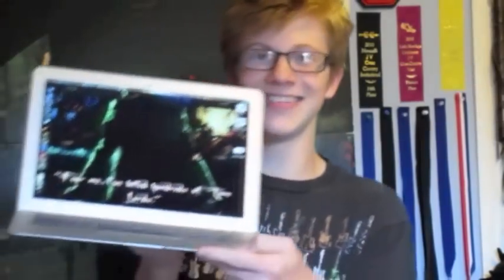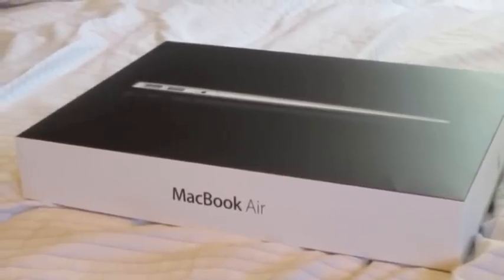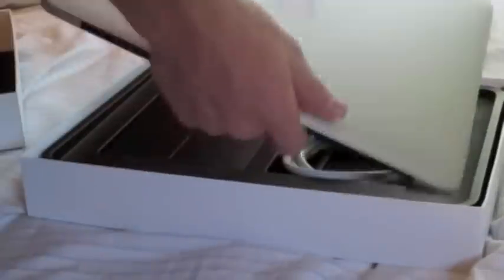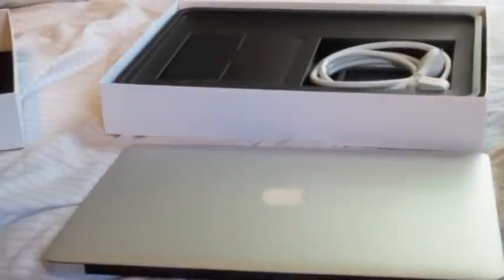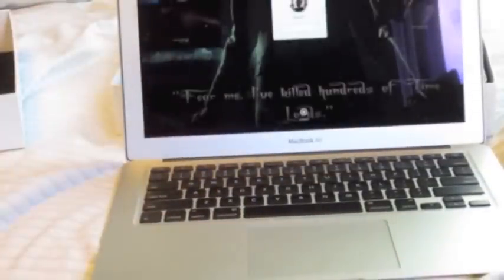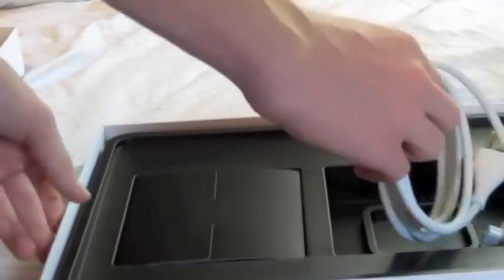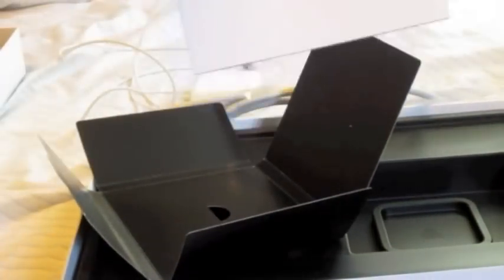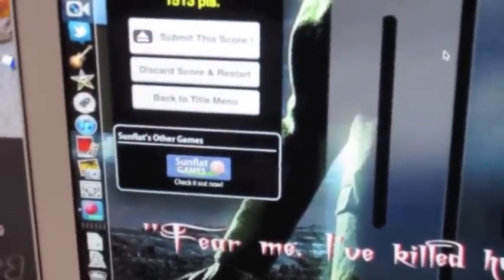2012 Macbook Air Unboxing and Review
The MacBook Air (Mid 2012) ($1,199 direct) is thin, light, and has a decent battery capacity. A whole new category of laptops, the ultrabooks, have become popular based on Apple's pioneering efforts. For mid-2012, Apple has updated its system with a new Ivy Bridge processor from Intel. There are other new features, like USB 3.0 ports and the potential upgrade to OS X Mountain Lion. If your MacBook Air is less than a year old, you can skip this generation because the Ivy Bridge processor is only a slight speed bump over the last generation.  But if you're running an older MacBook (of any kind) with a Core 2 Duo or Quad processor, now is the time to upgrade. An Ivy Bridge processor in the new MacBook Air 13-inch, with a $100 price drop? That's a pretty good deal.

The new MacBook Air looks very much like the previous model, the MacBook Air 13-inch (Thunderbolt) ($1,299 direct, 4 stars). It has the same wedge-shaped chassis that tapers almost to a sharp point. It even weighs the same as the previous iteration, at 2.85 pounds, like the previous model. The screen is a 13.3-inch widescreen display with a 1,440-by-900 resolution. This is the same resolution as the previous two generations of 13-inch MacBook Air systems. For the time being, Retina display is limited to the new MacBook Pro. The screen is still bright and clear, though, and should keep most users happy.

The system has the same aluminum unibody, silver bezel around the screen, and a similar set of physical ports on the sides (with a couple of exceptions). The new MacBook Air uses a MagSafe2 power connector that is shorter and wider than original MagSafe connector. The MacBook Air's 45-watt MagSafe 2 AC adapter has a T-shaped connector; hopefully, Apple has corrected the problems that led to frayed MagSafe cords in the late 2000s. MagSafeand MagSafe 2 are physically different connectors, so current Apple display users or users with spare MagSafe adapters lying around will need a MagSafe--to--MagSafe 2 adapter from Apple (a $9.99 purchase). The two USB ports are now USB 3.0, which are much faster than the previous USB 2.0 connectors. Of course, USB 2.0 (and USB 1.1/1.0) devices will still work with the USB 3.0 ports, though the transfer speeds will not be as fast as those of USB 3.0. The Thunderbolt connector, headphone, SDXC slot, and microphone carry over from the previous MacBook Air.

Typing on the MacBook Air's keyboard was the same as the older model, with the same somewhat shallow key travel. You'll need to get used to it if you're switching from a desktop keyboard, but it's otherwise as comfortable to use as the previous MacBook Air. The large multitouch trackpad also carries over the same gestures and reacts just as smoothly.

The base configuration of the new 13-inch MacBook Air comes with 4GB of system memory (as much as before, though now it's 1,600MHz DDR3), and the processor is upgraded from a 1.7GHz Intel Core i5-2557M (Sandy Bridge) processor to a 1.8GHz Intel Core i5-3427U (Ivy Bridge) processor. In addition to the slight speed bump, the processor includes Intel HD Graphics 4000 integrated graphics with DX11 support. Weight remains just under 3 pounds, and the same 50Wh battery powers the whole shebang. The system's 128GB flash storage helps it start up, launch apps, and go to sleep mode quickly, taking only a couple of seconds to do either operation. Upgrades to 256GB and the pricey new option for 512GB flash storage can be configured on Apple's website for quite a bit of money ($300 more than base price for 256GB and $800 more for 512GB). Upgrades to a 2GHz Core i7 processor and up to 8GB are some of the system's few other options. The system ships with Mac OS X Lion (10.7.4), but under OS X Mountain Lion (10.8) the MacBook Air will be able to use Power Sleep. Power Sleep will continue to update compatible info (like Facebook, email, and messages) while the system is sleeping. The OS X Mountain Lion will be a free upgrade when the updated operating system is released in July 2012.

The MacBook Air 13-inch comes with the usual set of iLife apps, like GarageBand, iTunes, iMovie, and iPhoto. FaceTime is currently a Mac-to-Mac program, but the Mountain Lion update will allow Mac to iOS (iPad, iPhone, iPad) video conferencing. Aside from iLife and the apps built into Mac OS X, the system's flash memory is free, which means there's no bloatware and therefore more room for your stuff.